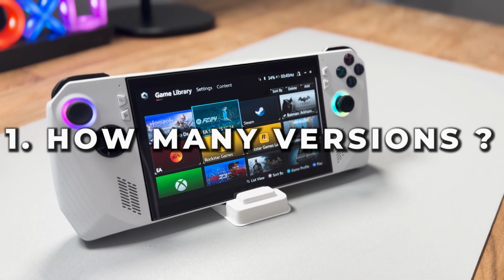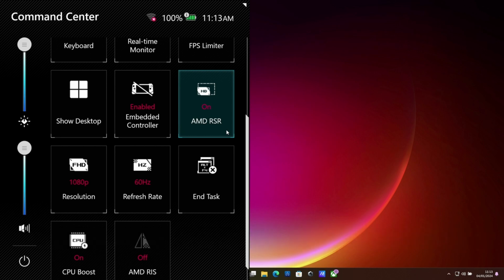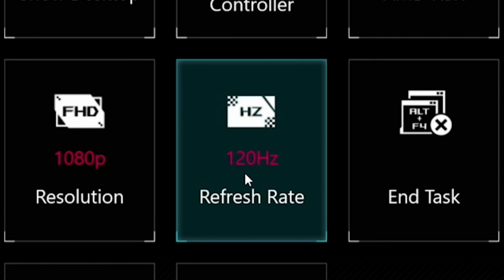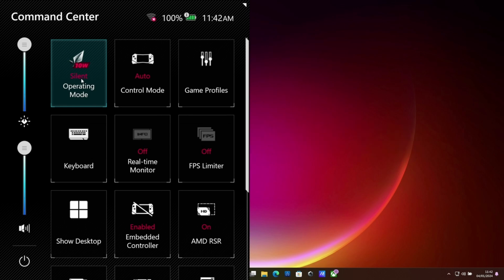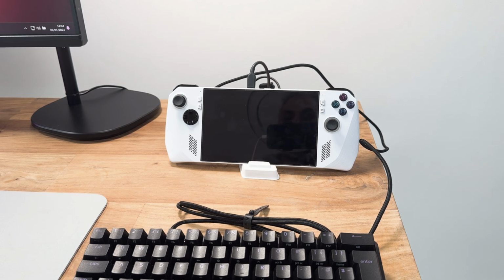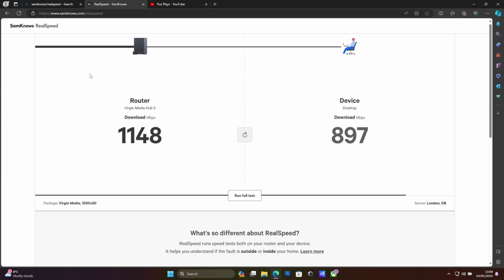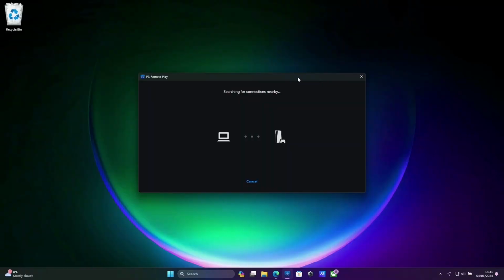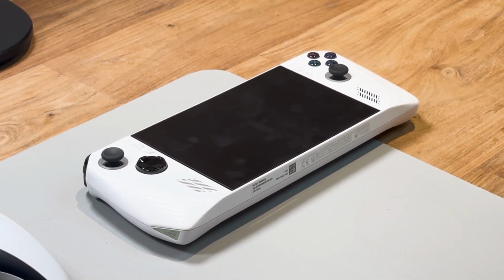6 MOST ASKED QUESTIONS ABOUT THE ASUS ROG ALLY Z1 EXTREME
In this video I answer the 6 most asked questions about the Asus ROG Ally Z1 Extreme, this should give you some comparisons vs the Steam Deck and Steam Deck OLED and even the Legion Go

00:00 1.How many versions of the Asus ROG Ally are there?

01:09 2. What are the settings, Frame Rates and Resolutions supported for the Asus ROG Ally Z1 Extreme?

03:34 3. What is the Battery Life for the Asus ROG Ally Z1 Extreme?

04:10 4. What can you connect to the Rog Ally Z1 Extreme?

06:25 5. Can the Asus ROG Ally Z1 Extreme  be used as a PC/Desktop?

07:52 6. Can you play games from Steam, PS5 and Xbox on Asus ROG Ally Z1 Extreme?